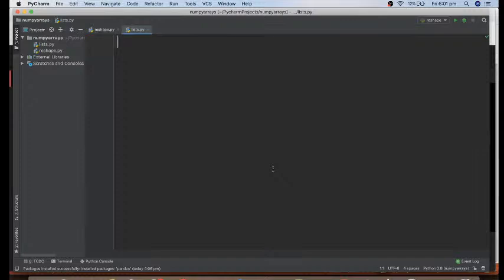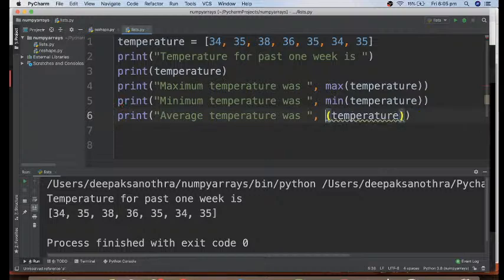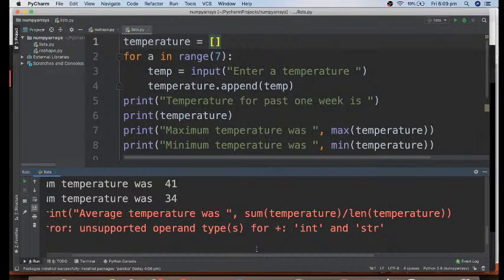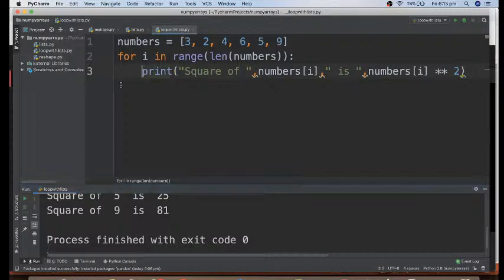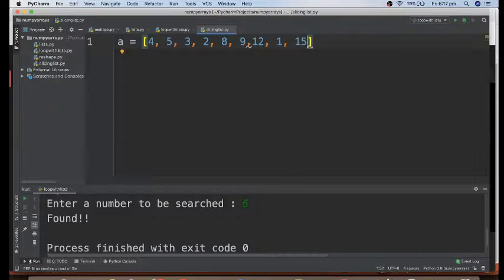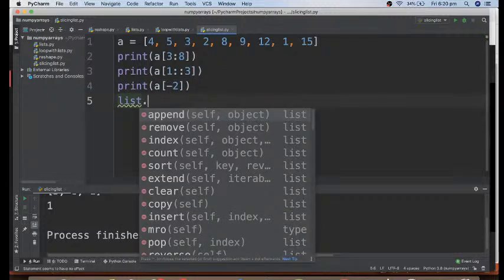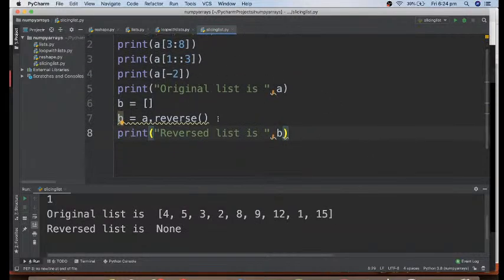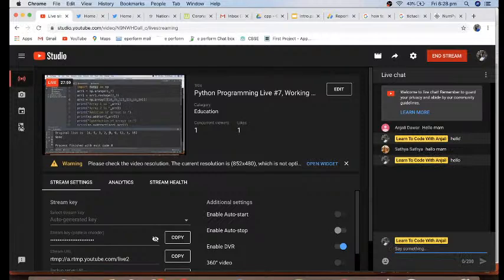Python Programming Live #7, Working with Lists